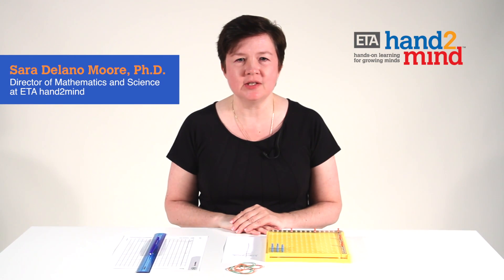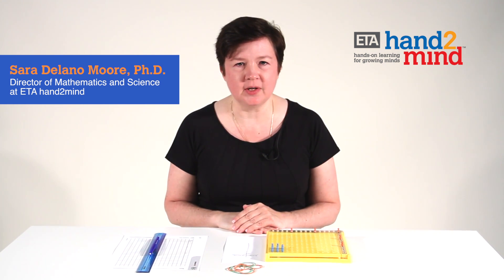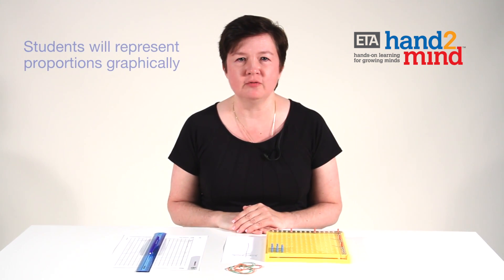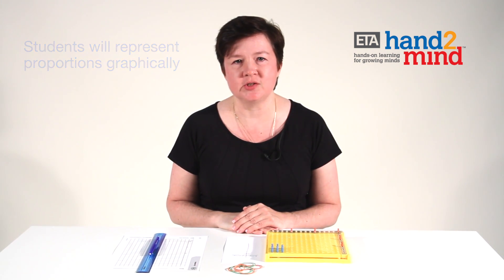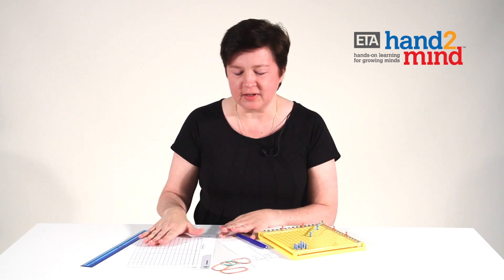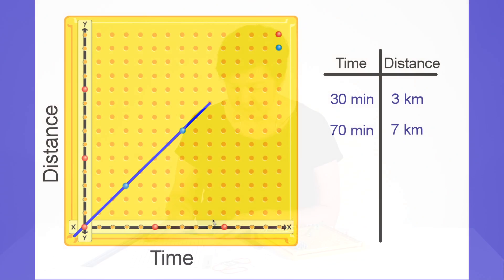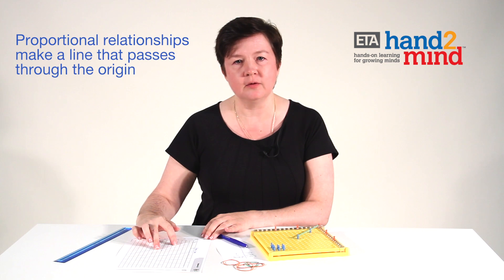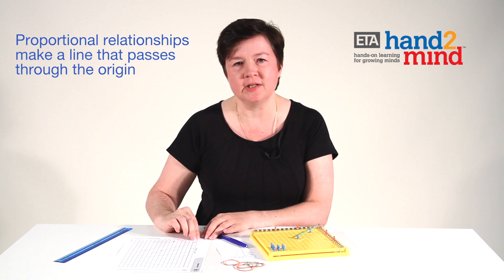How to Teach Proportions Using an XY Coordinate Pegboard | ETA hand2mind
In this lesson, middle school students will determine if two quantities are in a proportional relationship by graphing their values to see if they form a straight line through the origin.

Materials: XY Coordinate Pegboard, Ruler and Graph Paper

Source: Hands-On Standards®, Common Core Edition Grade 7, Lesson 1: Proportional Relationships I